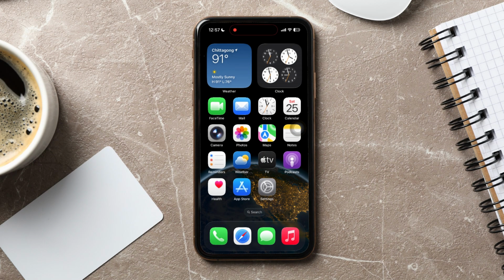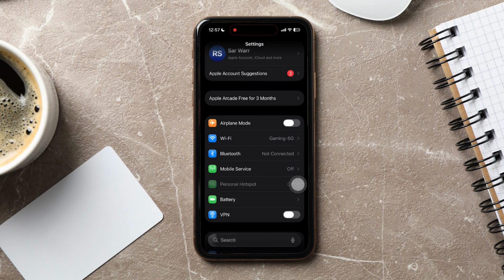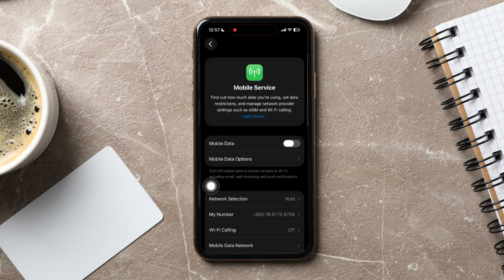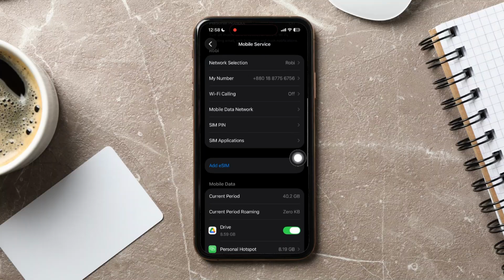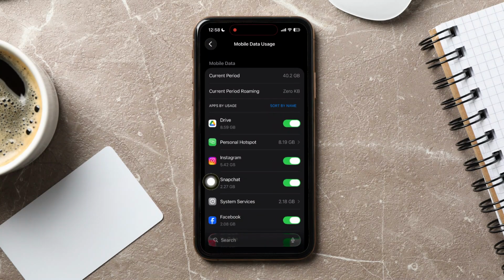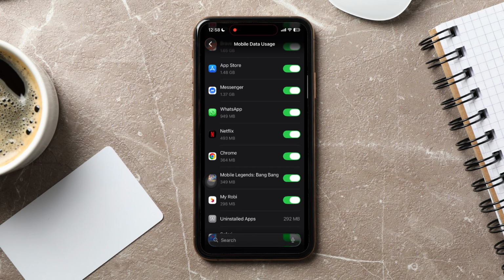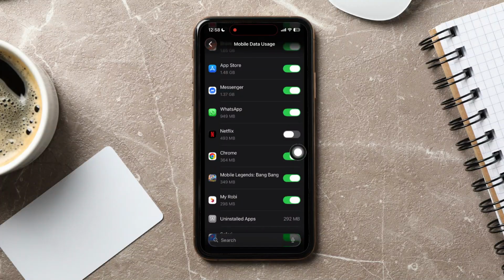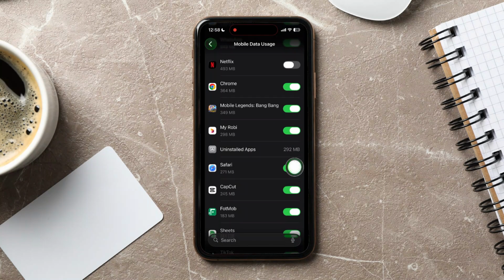How to Disable Mobile Data for Certain Apps on iPhone 2026 (Step-By-Step Tutorial)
Here's how to disable mobile data for specific apps on your iPhone to save on your data plan and extend battery life. I'll show you the exact steps to control which apps can use cellular data and which ones should only work on Wi-Fi. You'll discover how to access your iPhone's cellular settings, review which apps are consuming the most data, and selectively turn off mobile data access for apps you don't need using data on the go. We'll cover how to identify data-hungry apps, understand the difference between Wi-Fi and cellular usage, and set up restrictions that work best for your lifestyle and data plan. I'll also explain how to enable Low Data Mode for additional savings and show you how to monitor your overall data consumption. Whether you want to prevent streaming apps from eating up your monthly allowance or stop automatic updates from running on cellular, these settings will give you complete control over your iPhone's data usage. Perfect for anyone looking to avoid overage charges or make their data plan last longer each month.